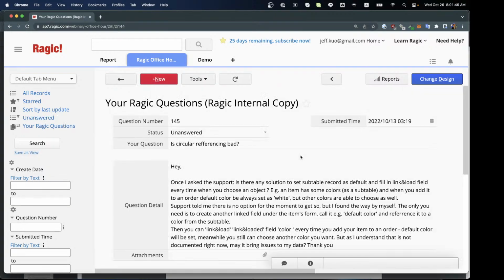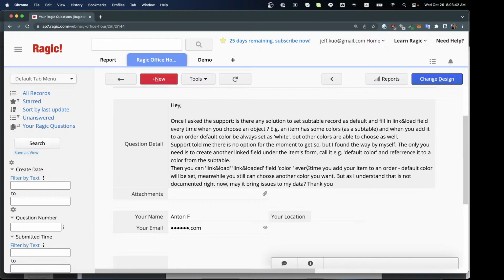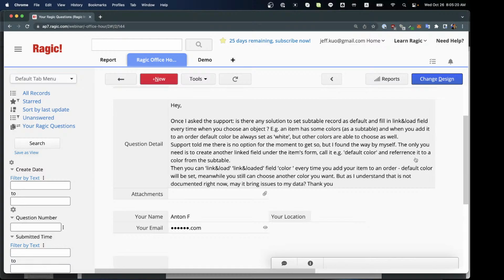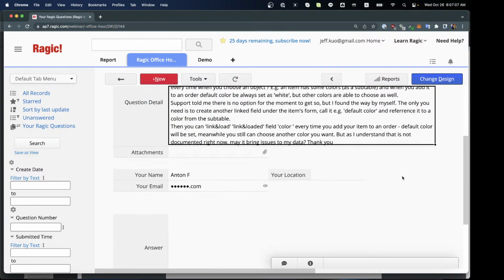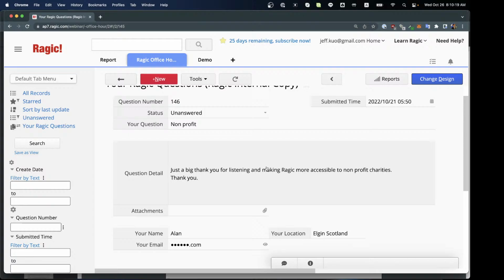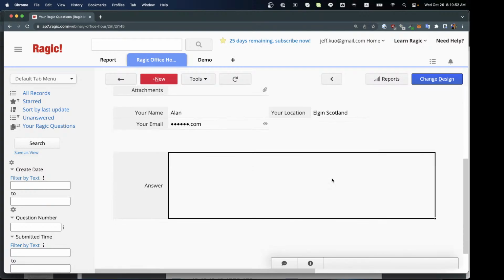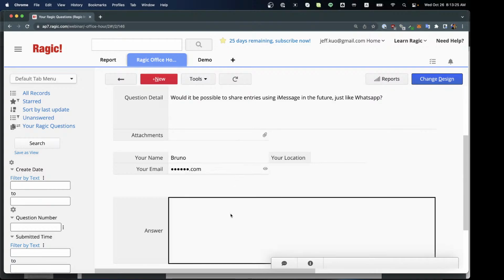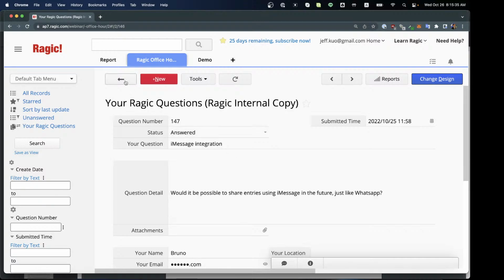Ragic Webinar: 10/25 Ragic Office Hour (Q&A Session)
Jeff, the founder of Ragic, is hosting this webinar to answer all your questions, comments, or suggestions related to Ragic!
If you need any help with Ragic or have any ideas for us, feel free to submit them in the link below, and don't forget to join us in the webinar live!